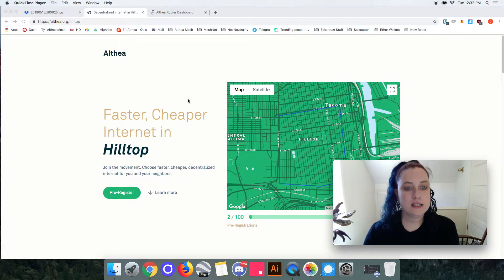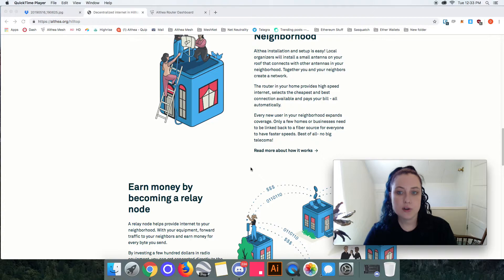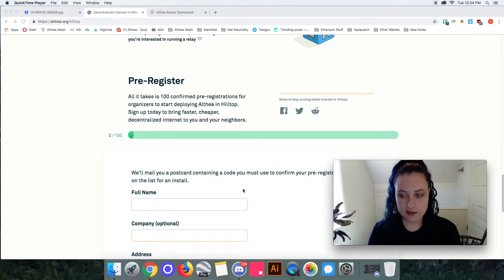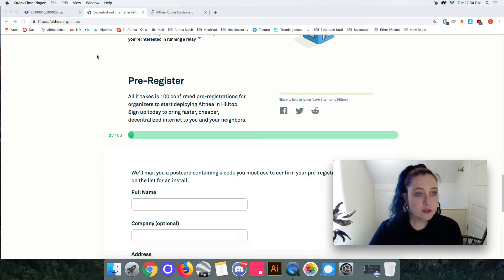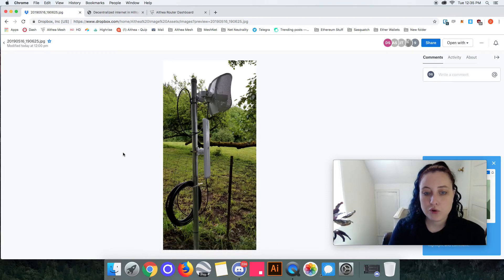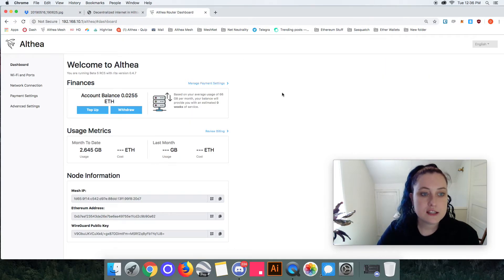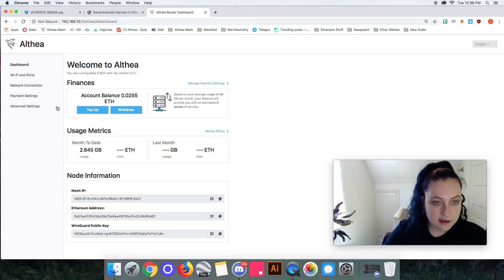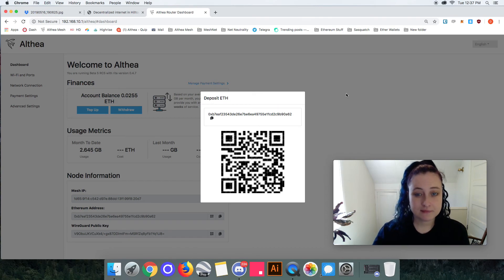Althea Update: Altheahoods, A New Relay in Clatskanie, and Topping up with Ethereum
Our COO, Deborah gives us an update on Altheahoods, the new relay that went up in Clatskanie, and shows off the new dashboard. We’ve launched Altheahoods in the Hilltop neighborhood of Tacoma WA and Newberg OR along with several other communities. The new relay in Clatskanie will connect more homes and businesses. And topping up your Althea router with Ethereum has never been easier.

Want to start an Altheahood? Become an organizer